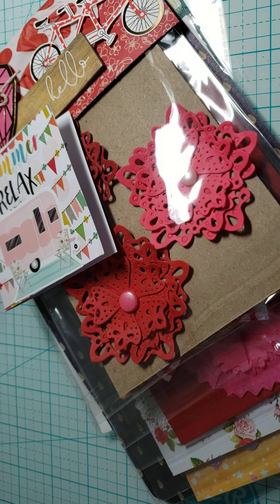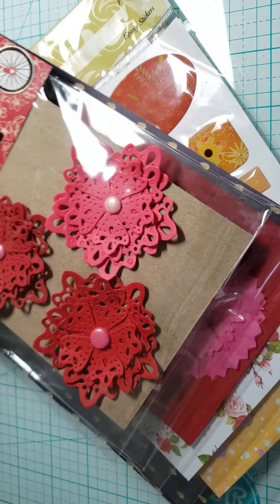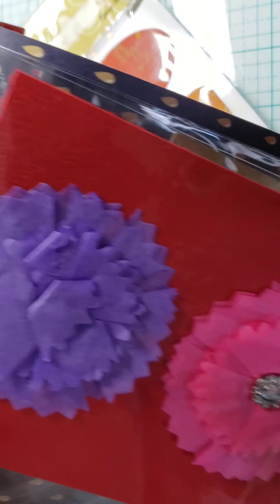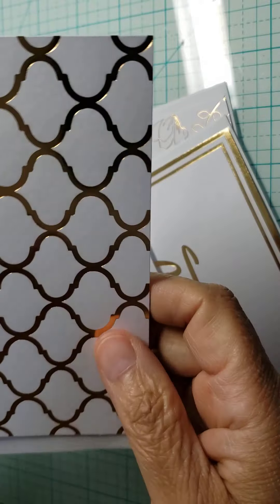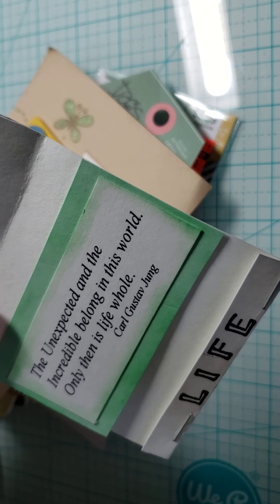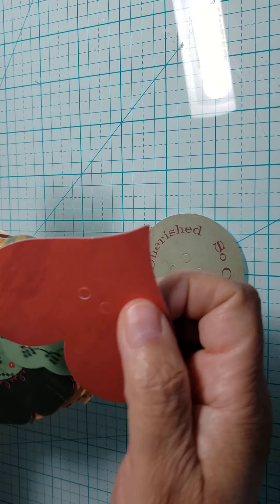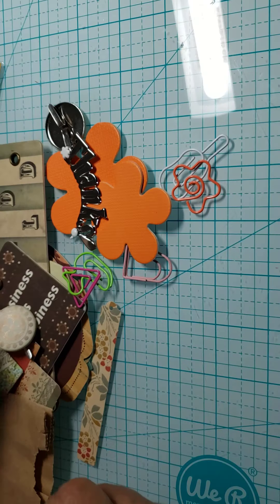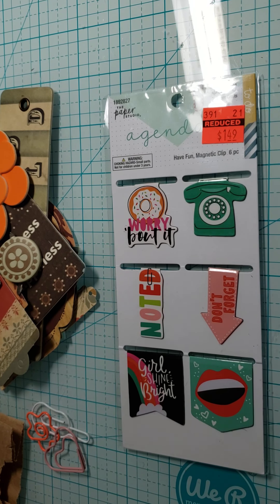Waterfall swap with FB group "Paper Art Swaps".